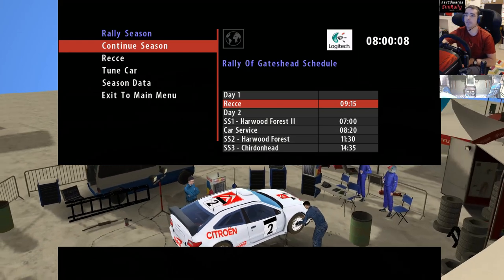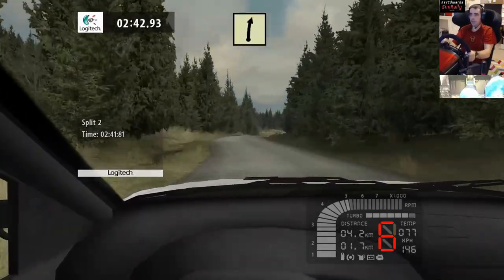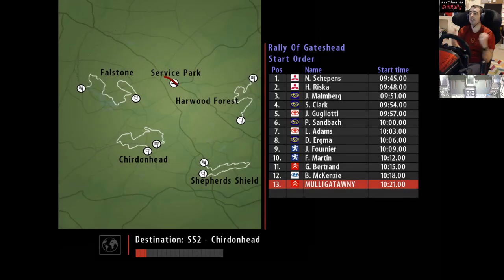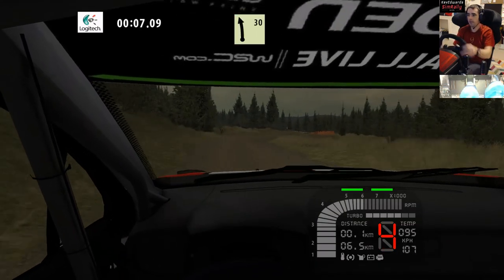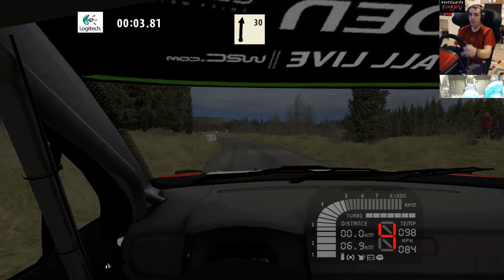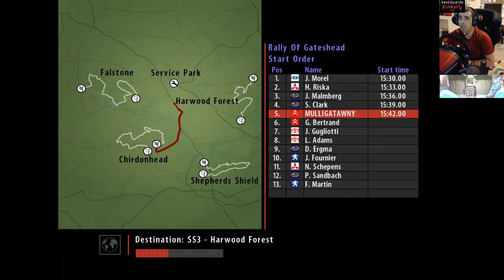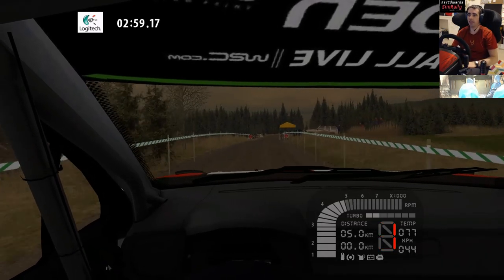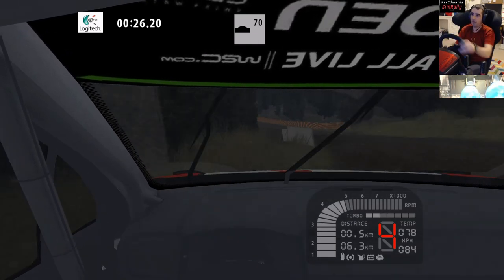RBR World/Cz Career mode plus bug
Merry Christmas SimRacers
Bit of a long one, Started  a career mode in RBR WORLD but encountered a runtime error forcing me to switch to Cz with the NGP Physics, enjoy.